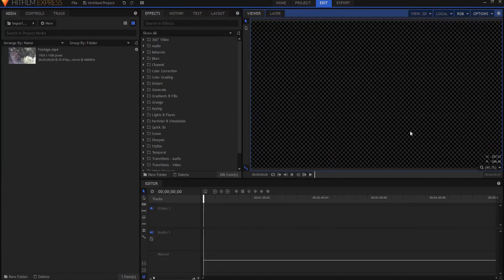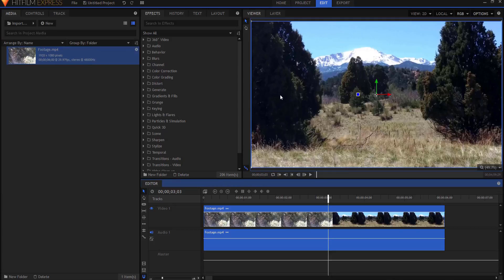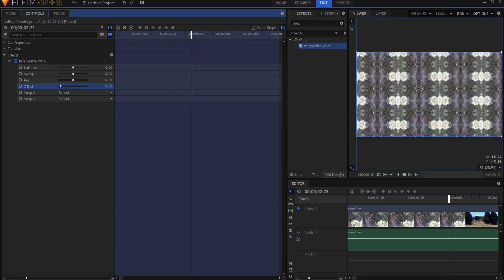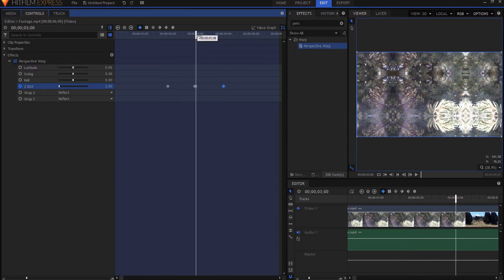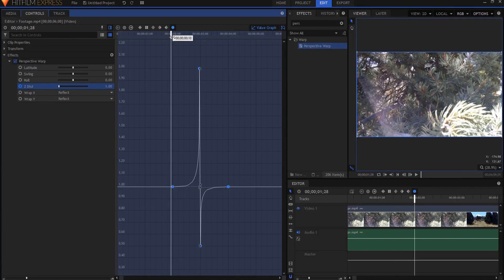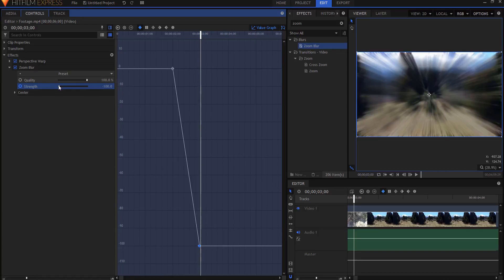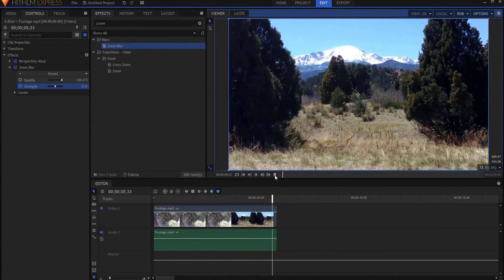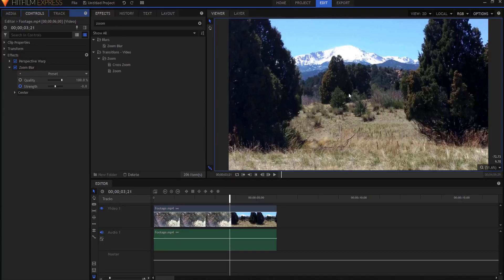Super Fast Zoom Transition!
Have you seen the super fast zoom effect in various youtube videos from people like Sam Kolder, Edgar Wright or Peter McKinnon? Would you like to learn how to quickly and easily add smooth zoom blur effects to your video? Would you believe me if I told you that you can add these incredibly stylistic zoom effects in HitFilm Express without even creating a composite shot? Learn how in this video!